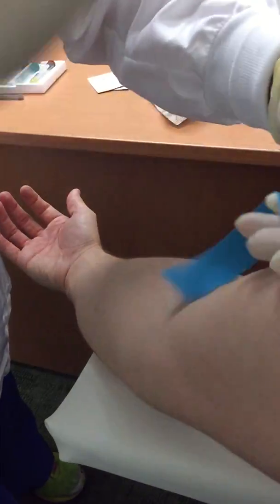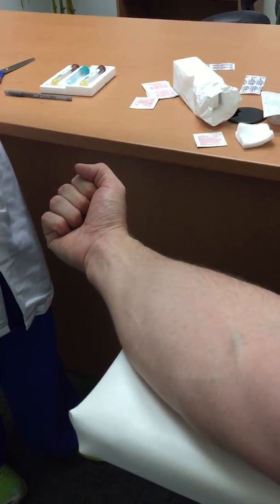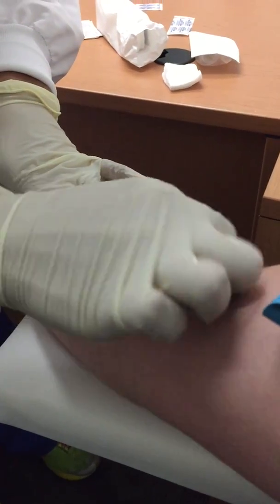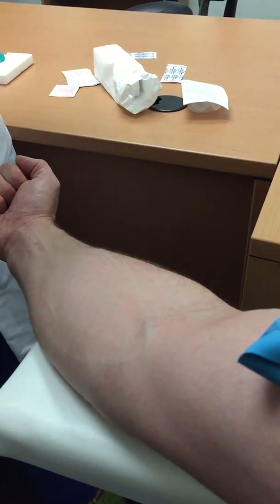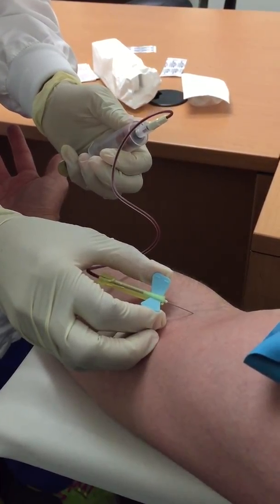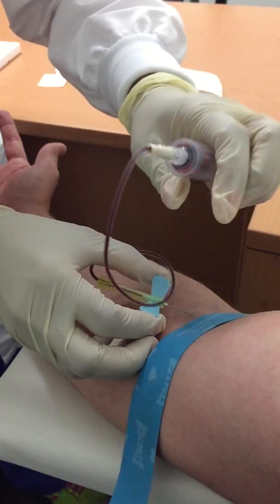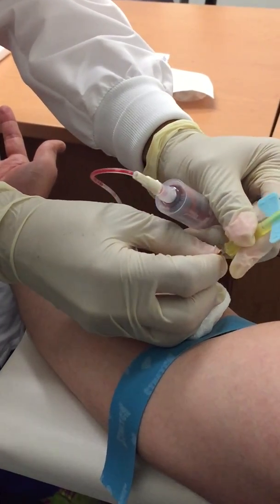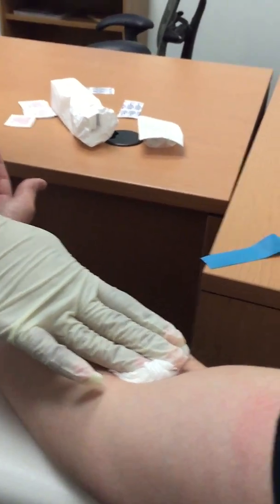POV Getting My Blood Drawn For Immuno Labs Bloodprint Food Sensitivity Test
Quick Answers:
What is an IgE?
IgE reactions are those instant reactions you get and hear about. Peanut allergies, skin rashes, pollen with sneezing, etc... I used to have a mild allergy to onions and it went away. Last time i had a mild reaction to Dust, which no one should be inhaling. For me IgE is not very useful.

TT...what?
TtG is the gold standard diagnostic test for Celiac's disease. Other than that test, you have to do a biopsy.

What does opportunistic mean?
Candida and H. Pylori grow very quickly if your gut health goes out of wack. If you have taken antibiotics, immune suppressors, birth control, and/or you're under a lot of stress than I HIGHLY recommend being tested for Candida and H. Pylori. Any stomach aches or pains or ulcers is a sure sign to be tested for those.

The time has come for me to be retested with Immuno Labs! Immuno recommends a retest every 6 months.

I'm getting tested on the Bloodprint 154, Anti-Gliadin, Candida, and H. Pylori.

What are these tests for?